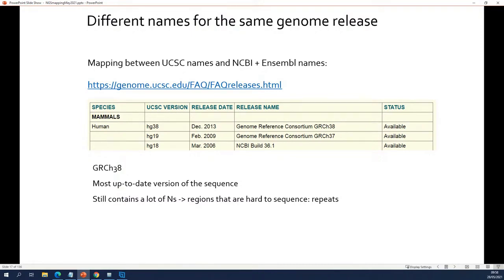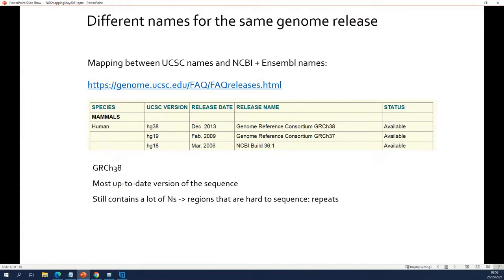NGS introduction 24e by VIB Bioinformatics Core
Different names for the same genome build